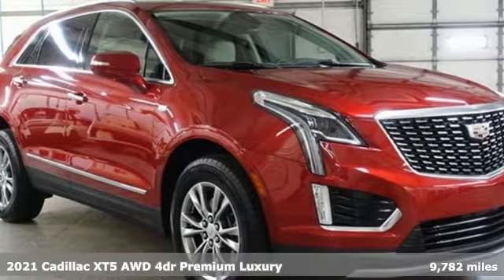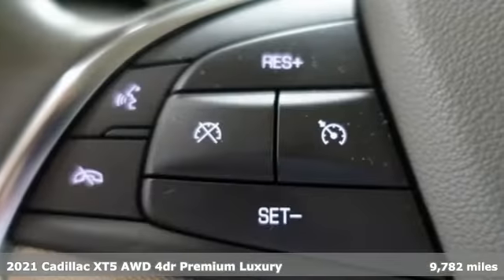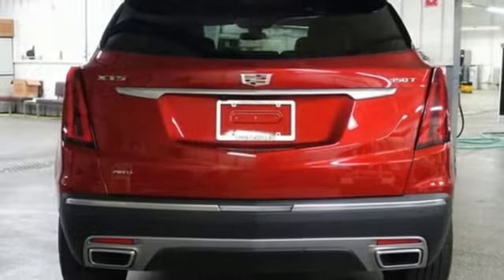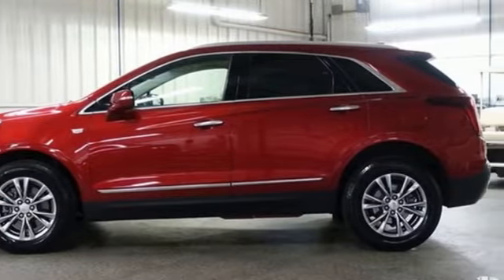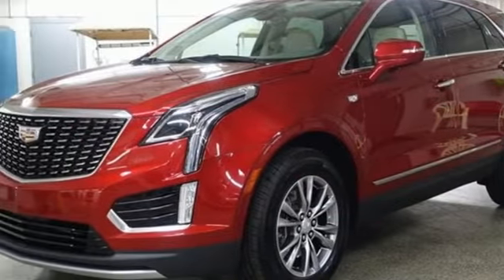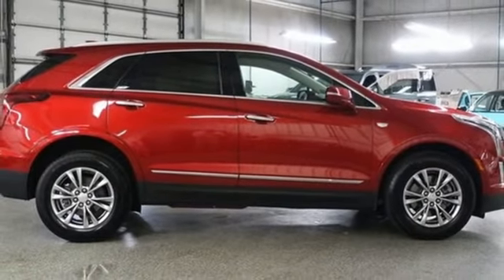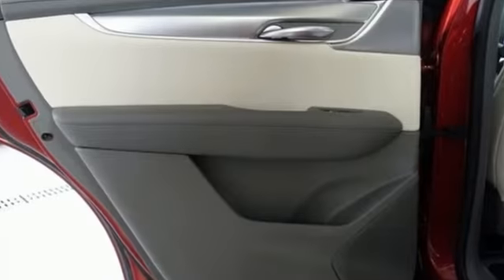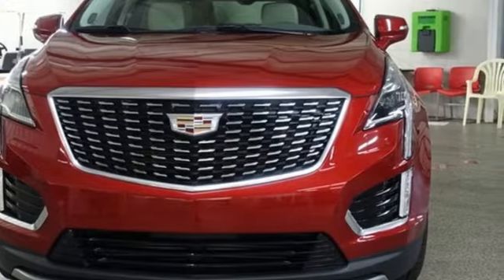Used 2021 Cadillac XT5 Lima OH Dayton, OH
Year: 2021
Make: Cadillac
Model: XT5
Trim: Premium Luxury
Engine: 2.0L Turbocharged
Transmission: 9-Speed Automatic
Color: Red
Interior: Cirrus
Mileage: 9782
Stock #: 84717Z
VIN: 1GYKNDR44MZ184717
CARFAX One-Owner. Clean CARFAX. Infrared Tintcoat 2021 Cadillac XT5 Premium Luxury AWD 9-Speed Automatic 2.0L Turbocharged Cadillac CUE Touch Screen Infotainment System w/ Navigation, Remote Start, Power Sunroof, Power Liftgate, Heated Leather Seats, Bose Audio, Bluetooth, Backup Camera, Universal Home Remote.brbrClean History Report and 1-Owner too! Recent Arrival! Odometer is 2540 miles below market average! 21/27 City/Highway MPGbrbrbrFamily owned and operated since 1918 , Lima Cadillac is a quality oriented, full service automotive dealership that prides itself on creating a positive atmosphere for all of our customers and employees based on trust, respect, honesty, and integrity. If at any time you have a question, please do not hesitate to contact a Lima Cadillac professional online or give us a call at ! Please note the advertised price does not include sales tax, vehicle registration fees, other fees required by law, finance charges and any documentation charges. Dealership not responsible for equipment inaccuracies.

Address:
2200 N Cable Rd